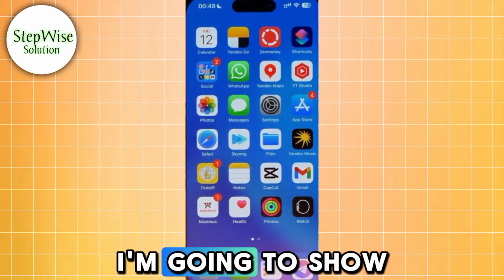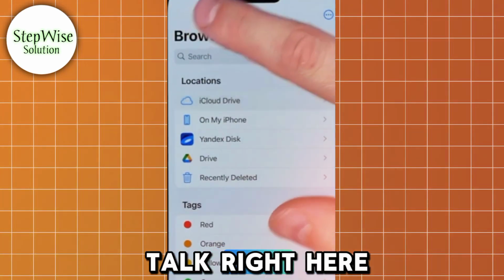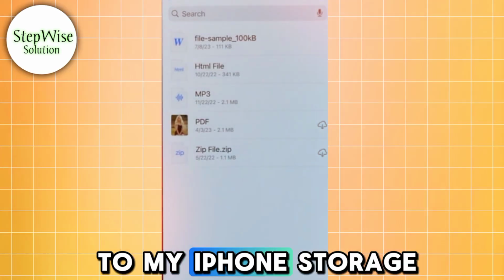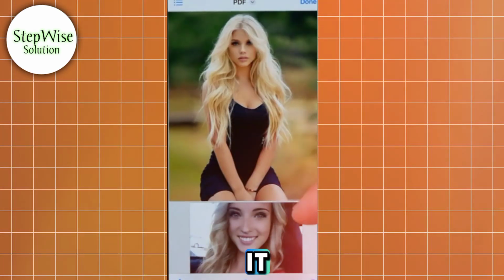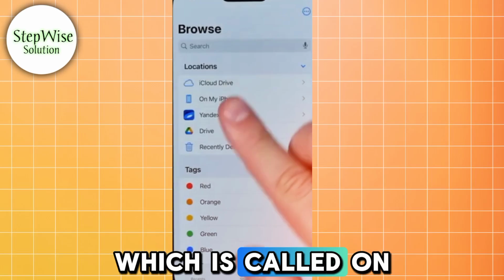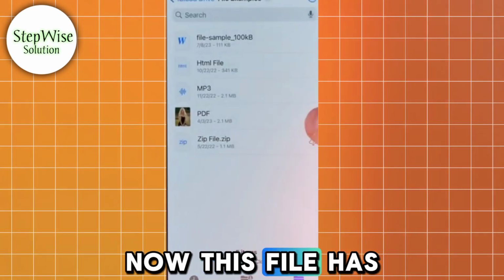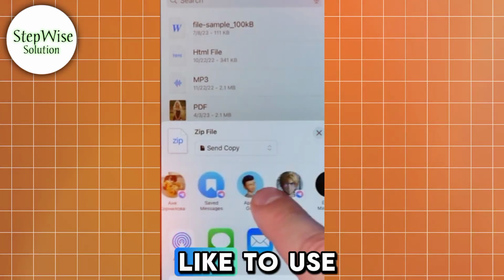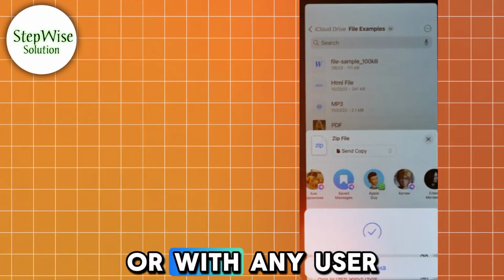How to Save Files from iCloud Drive to Your iPhone: Quick and Easy Guide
"Looking to save files from iCloud Drive to your iPhone? Our step-by-step guide will walk you through the entire process to ensure you can access your important documents and photos directly from your device. Whether you need to move files for offline use or just want to organize your storage, this video covers how to download, manage, and access your iCloud Drive files on your iPhone. Follow along to learn how to:

1. Access iCloud Drive on your iPhone
2. Select and download files to your device
3. Manage your downloaded files for easy access

By the end of this video, you'll be able to efficiently save and manage your iCloud Drive files on your iPhone.